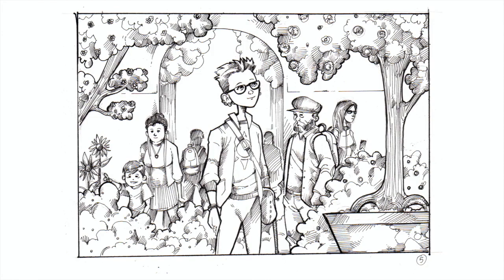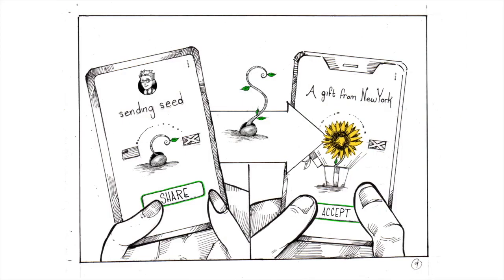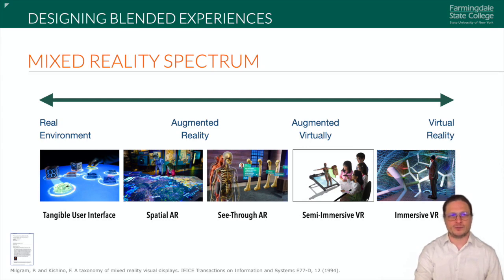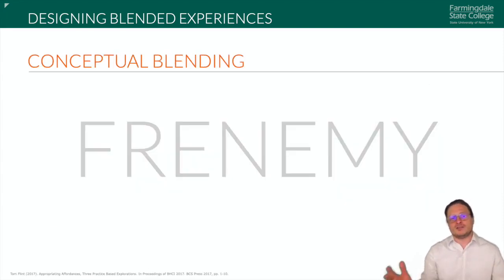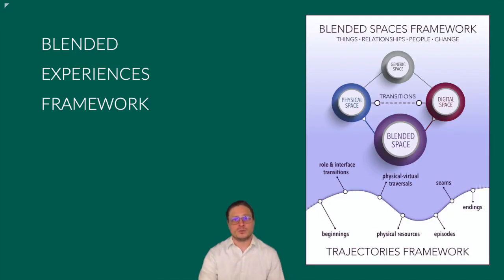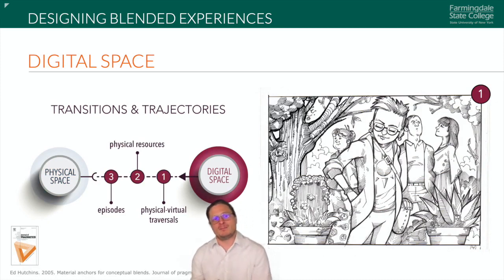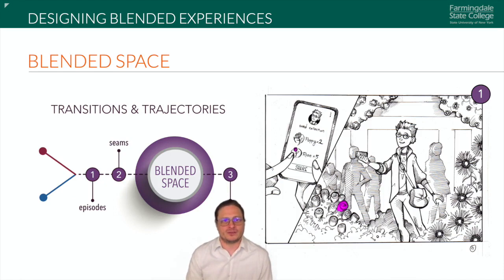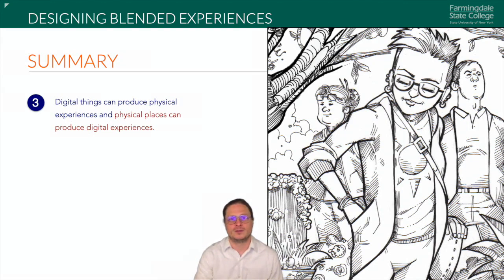Designing Blended Experiences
Brian OKeefe, Tom Flint, Michael Mastermaker, Miriam Sturdee, David Benyon

Session: Mixed Reality

Abstract
The increasing ubiquity of interactions as a mix between digital content and physical objects and spaces brings about new challenges for designers. There is a need to embed digital systems in physical places, whether those are existing physical structures or existing digital platforms. Traditional approaches to product design, interaction design and user experience design do not often take this new context into account. They do not consider how designers produce new digital and physical experiences that work harmoniously to provide new forms of engagement. To address this, we illustrate the constructs of blended experiences and how they can be used in the context of bridging green spaces between different countries. We propose the idea of blended experiences and offer a framework of constructs and techniques that can help designers work in this emerging area of design.